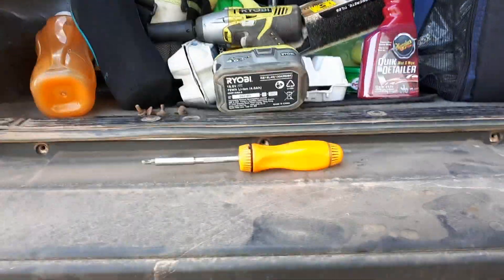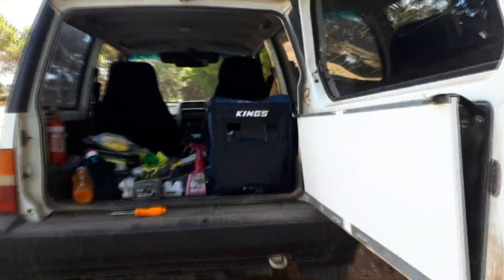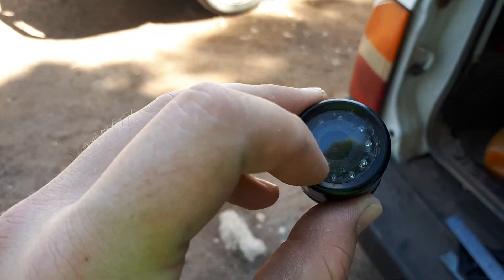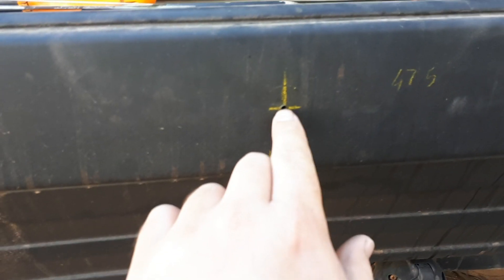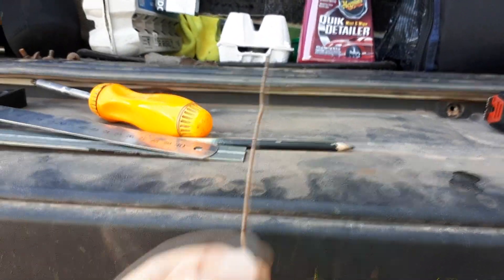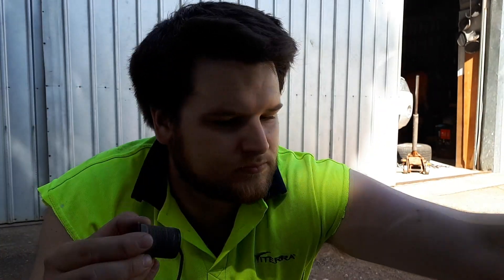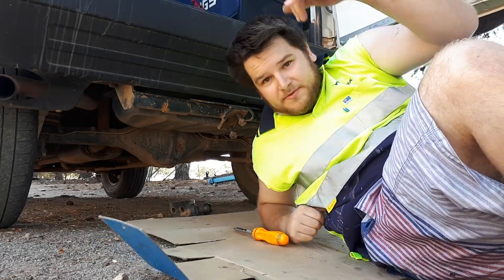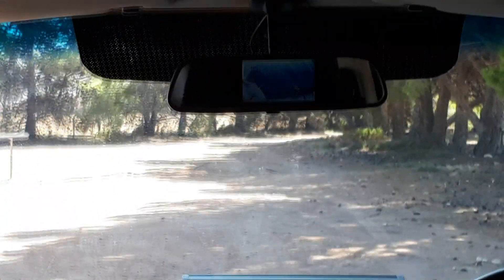How To Instal A Reverse Camera In Your Bumper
Drilling a hole in your bumper can seam scary. This video will show you it's not that scary.